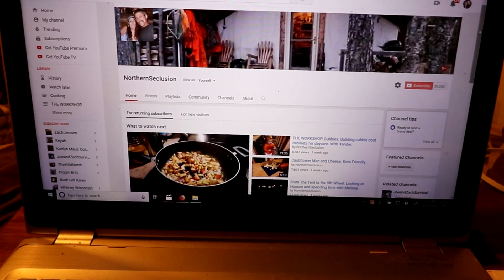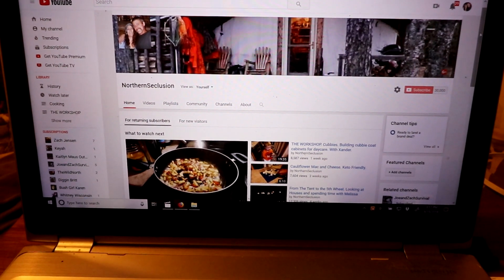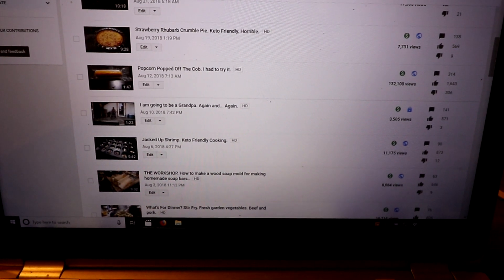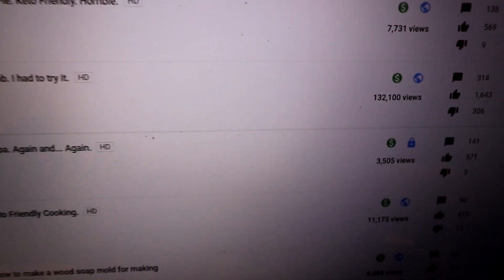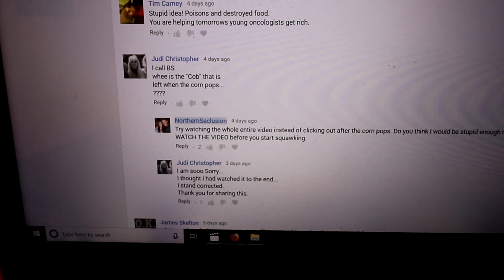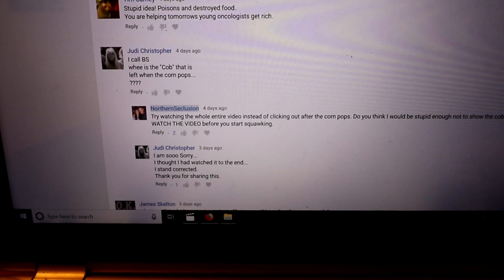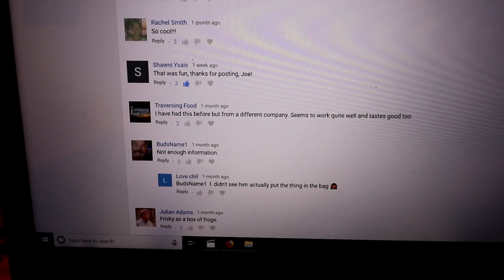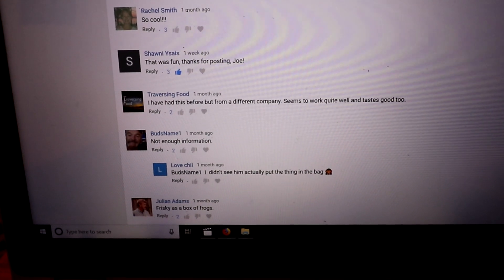A video about a video posted on my other channel. Video link in description below.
Northern Seclusion. It was simply about popcorn popped off the cob. 130,000 views later the comments are still half stupid.  Here is the video link.